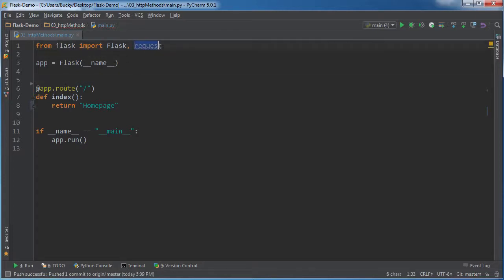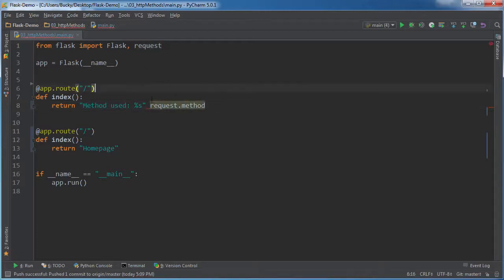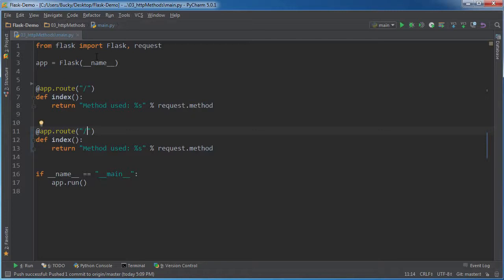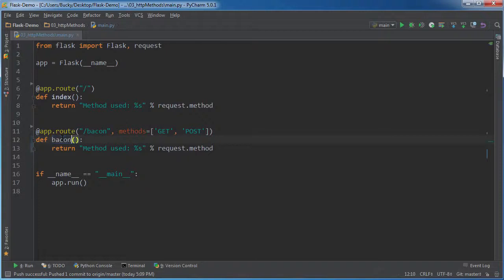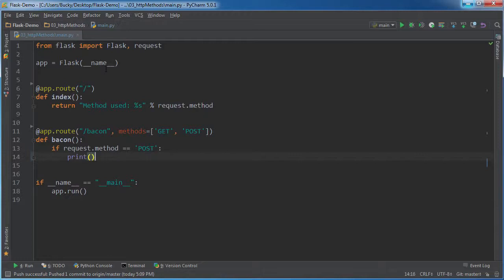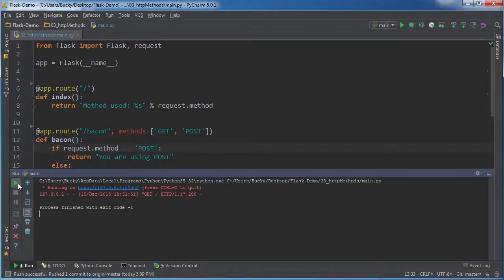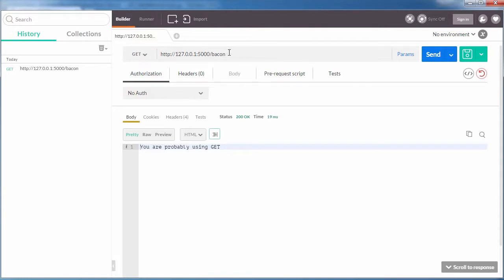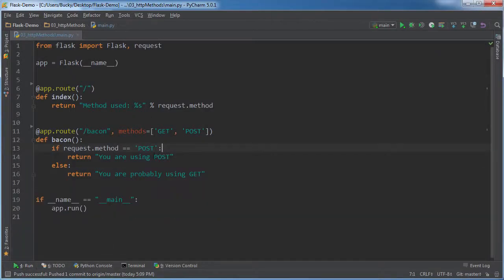Flask Web Development with Python Tutorial 3 HTTP Methods